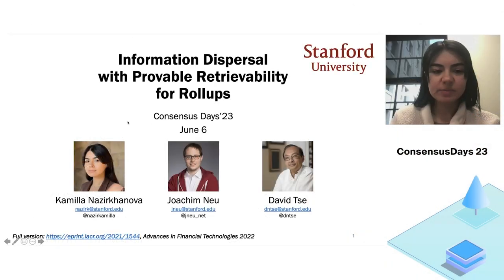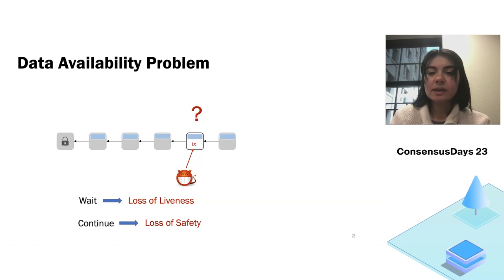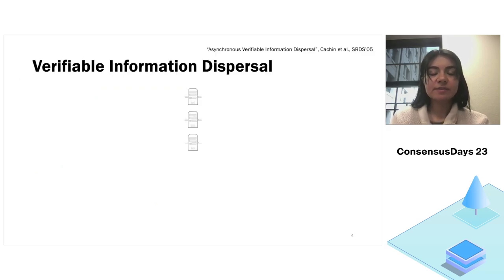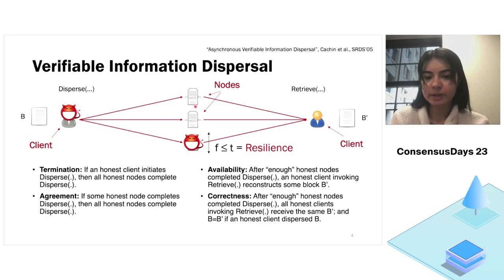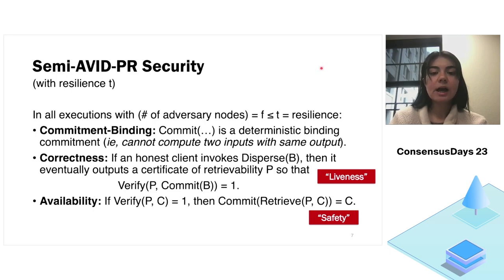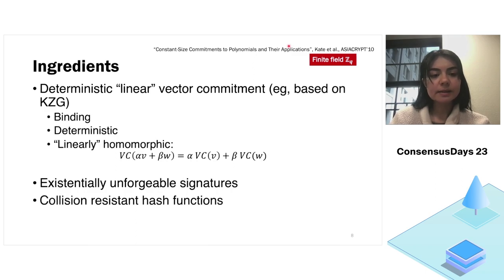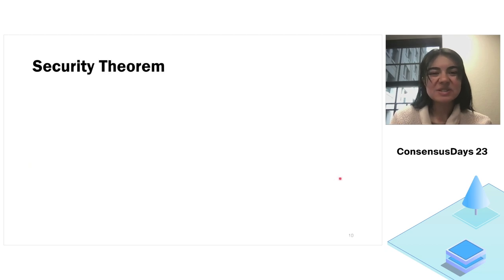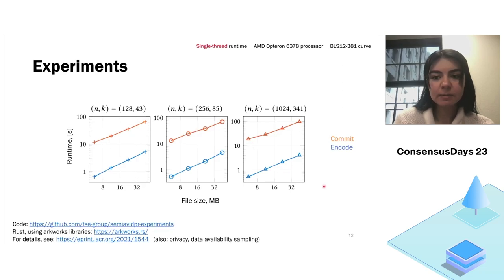Information Dispersal with Provable Retrievability for Rollups - Kamilla Nazirkhanova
Kamilla Nazirkhanova (Stanford University), Joachim Neu (Stanford University), David Tse (Stanford University)

The ability to verifiably retrieve transaction or state data stored off-chain is crucial to blockchain scaling techniques such as rollups or sharding. We formalize the problem and design a storage- and communication-efficient protocol using linear erasure-correcting codes and homomorphic vector commitments. Motivated by application requirements for rollups, our solution Semi-AVID-PR departs from earlier Verifiable Information Dispersal schemes in that we do not require comprehensive termination properties. Compared to Data Availability Oracles, under no circumstance do we fall back to returning empty blocks. Distributing a file of 22MB among 256 storage nodes, up to 85 of which may be adversarial, requires in total ≈70MB of communication and storage, and ≈41s of single-thread runtime (less than 3s on 16 threads) on an AMD Opteron 6378 processor when using the BLS12-381 curve. Our solution requires no modification to on-chain contracts of Validium rollups such as StarkWare's StarkEx. Additionally, it provides privacy of the dispersed data against honest-but-curious storage nodes. We discuss an application of our Semi-AVID-PR scheme to data availability verification schemes based on random sampling.